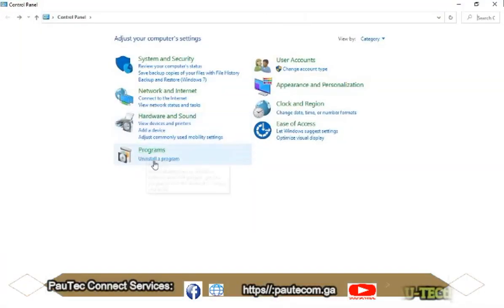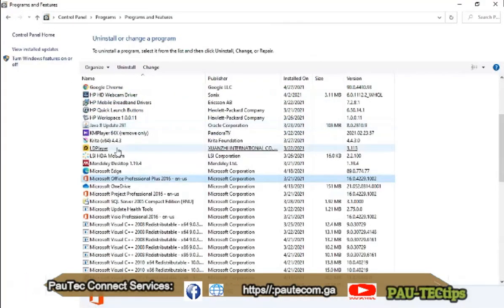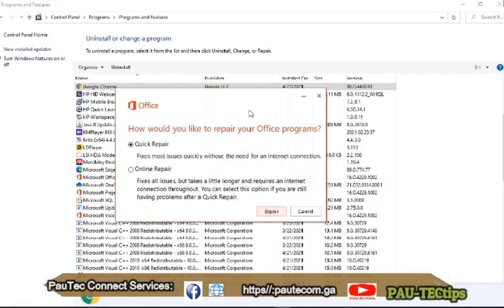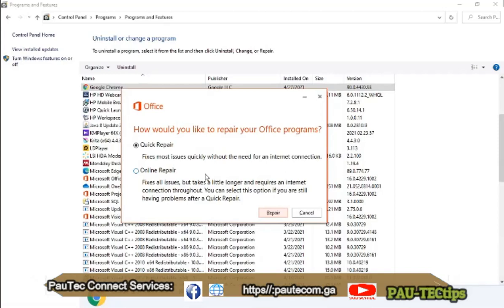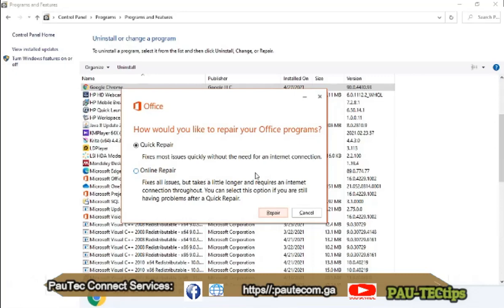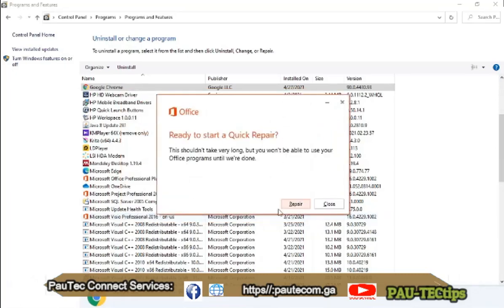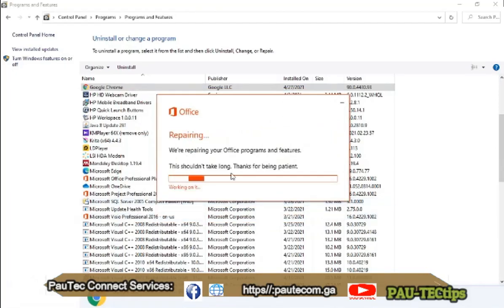FIX Operating System Not Presently Configured To Run This Application Error.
This configuration error can happen with many software but mostly, this  comes from Microsoft Office products; Microsoft Word, Excel and PowerPoint. This is a simple solution to fix that issue.

Pau-TECtips
PauTec